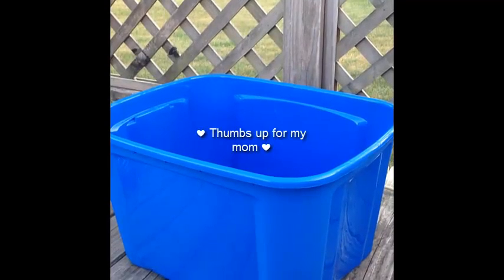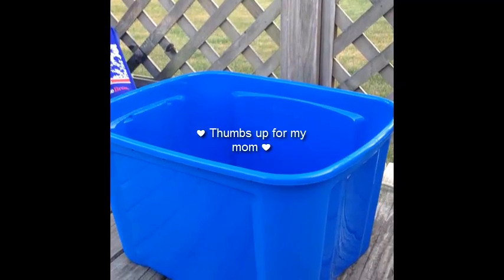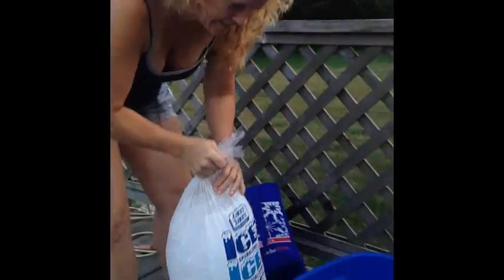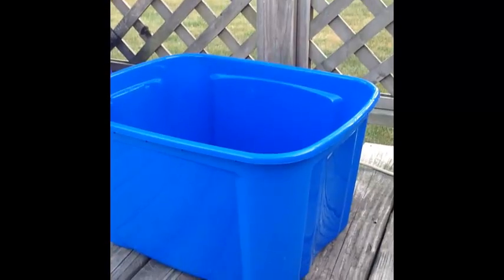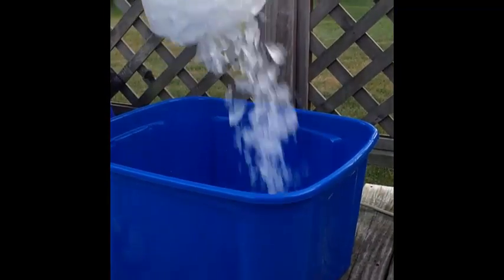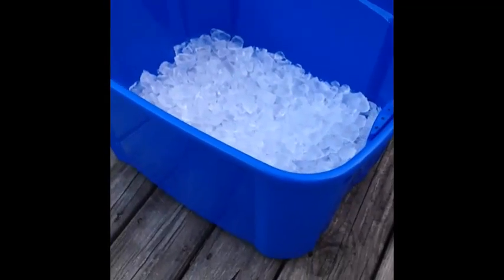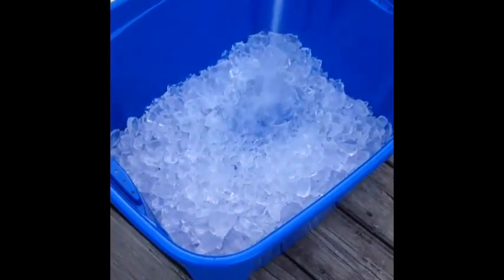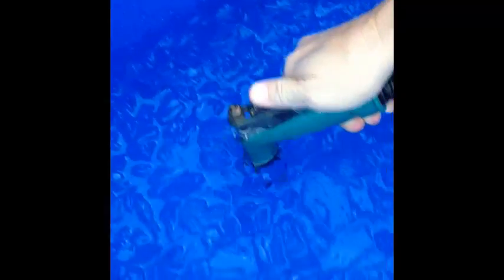Ice Bucket Challenge For Als!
I will also be donating 75$ to ALS through ALSA.org!